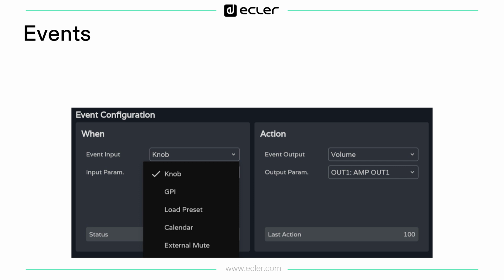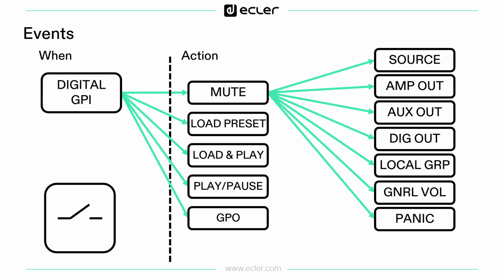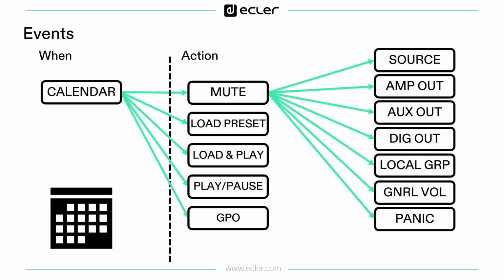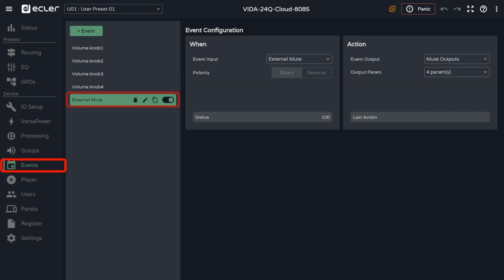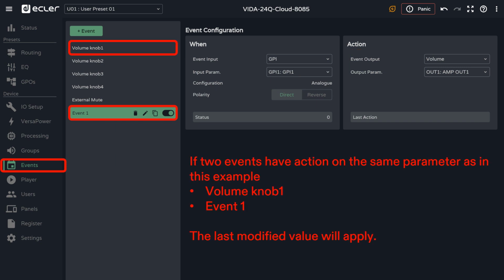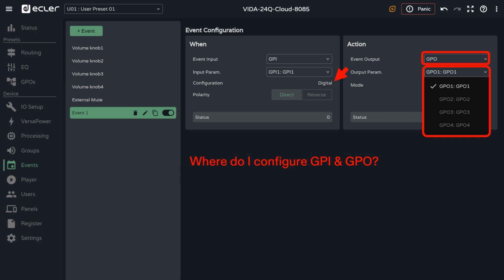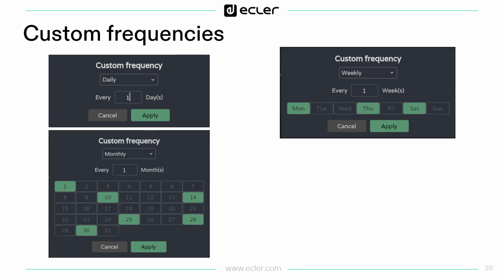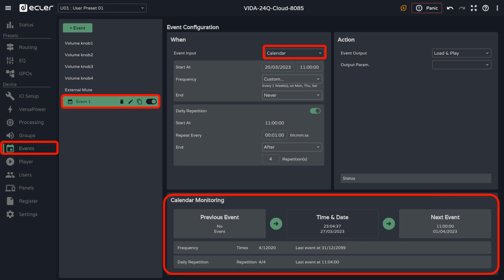VIDA Series Training 17: Events